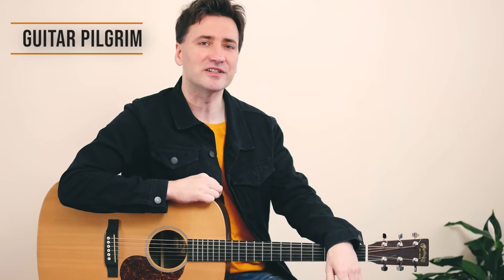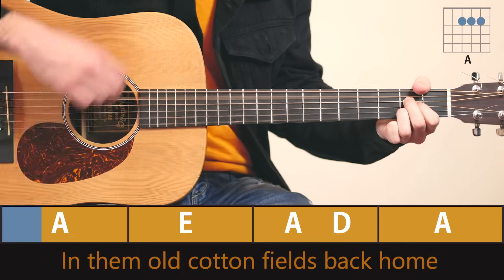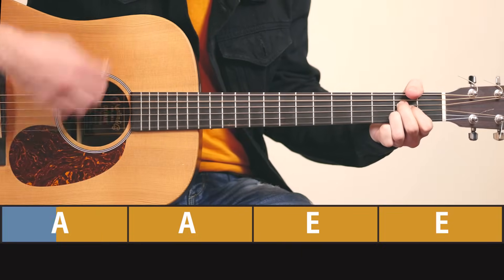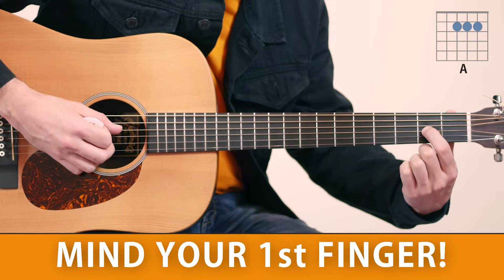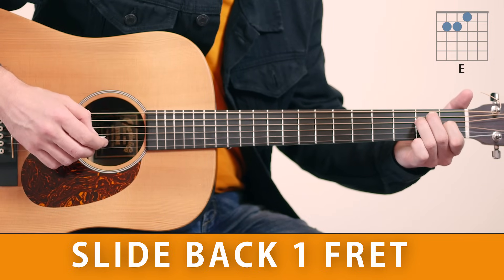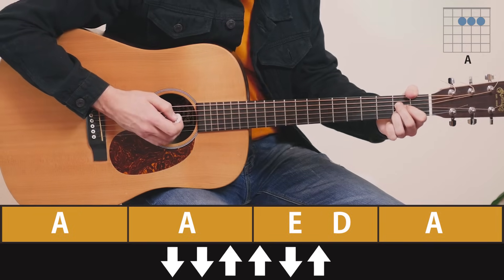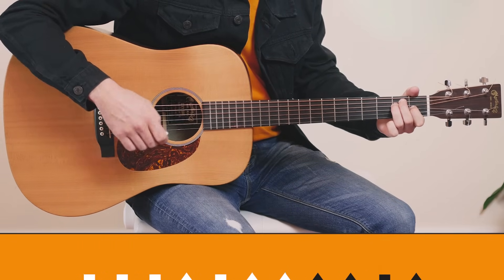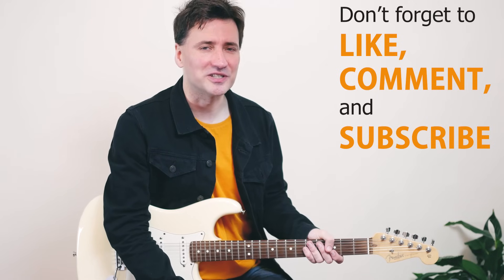HOW TO PLAY COTTON FIELDS by CREEDENCE CLEARWATER REVIVAL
Guitar Tutorial for Cotton Fields by CCR